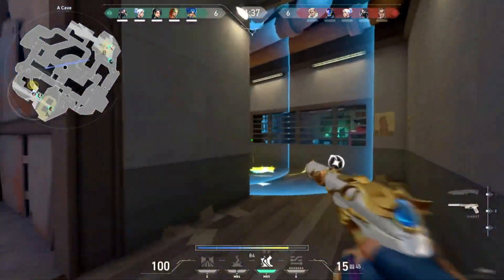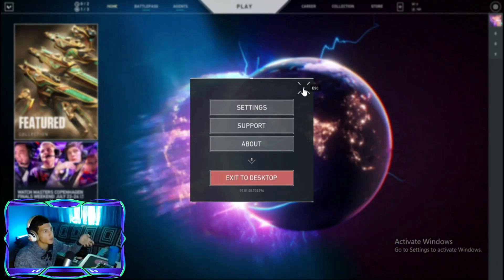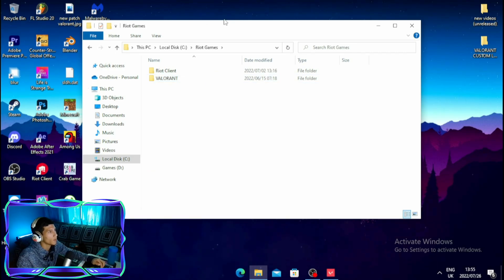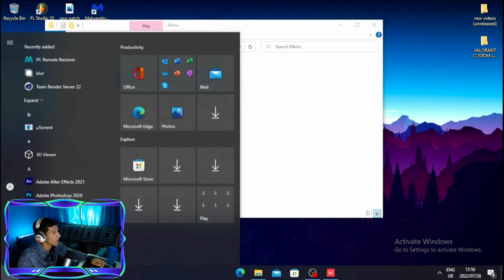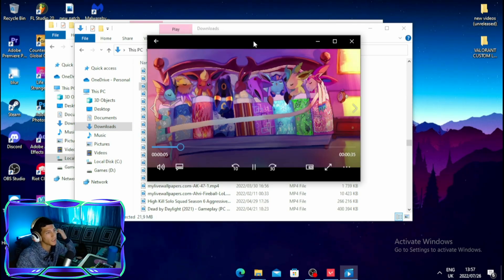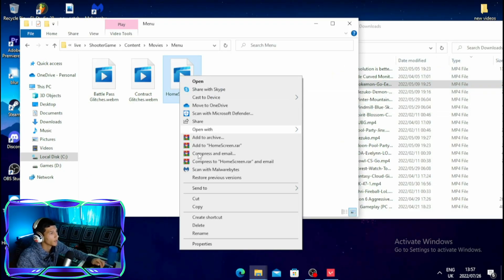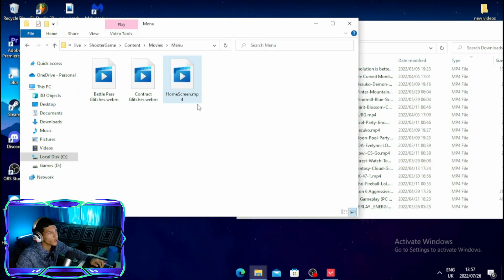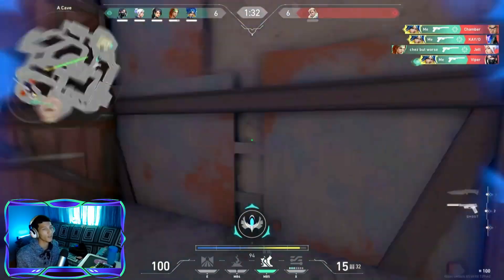HOW TO CHANGE YOUR VALORANT MENU SCREEN BACKGROUND 2024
TITLE: HOW TO CHANGE YOUR VALORANT MENU SCREEN BACKGROUND

How To Change Valorant Home Screen?
You can use any mp4 file as your menu background in Valorant.
This method is safe, you can't get banned just by changing the background.
NOTE: The game background will reset each time you relaunch your game